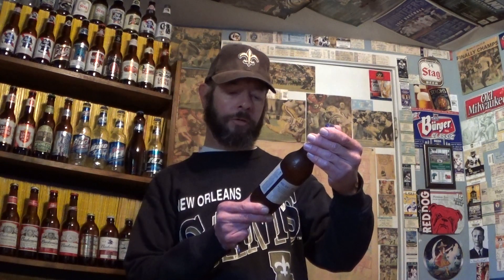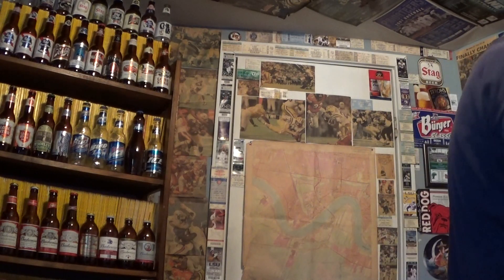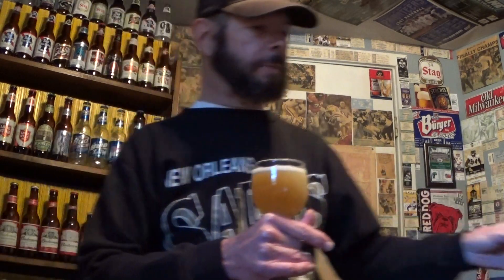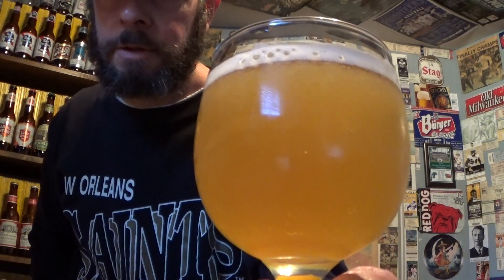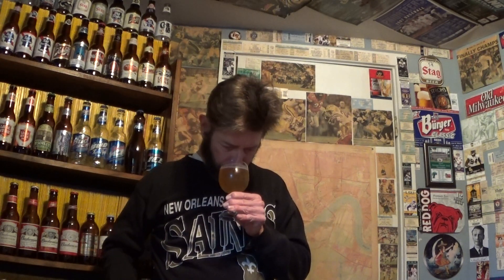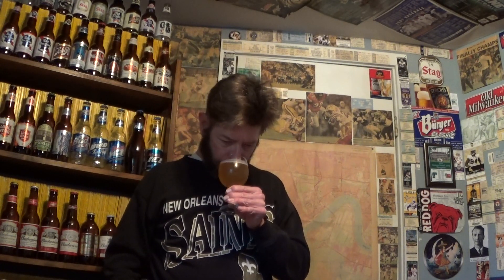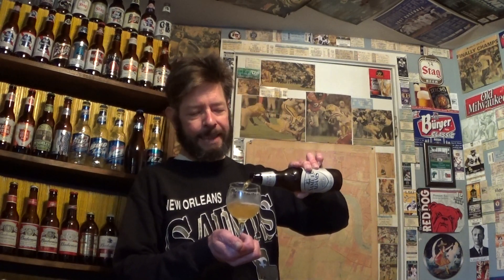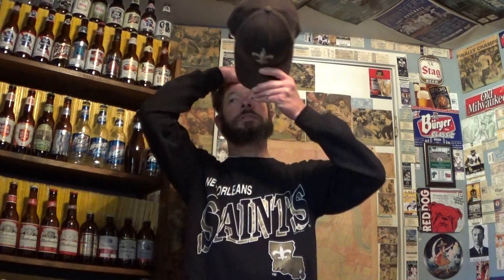Louisiana Beer Reviews: Samuel Adams Holiday White Ale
5.4% alcohol. 8 IBU. Certified Kosher. Introduced in 2020. Brewed in America by Boston Beer Company.

"The citrusy orange flavors balance the spicy cinnamon and earthy nutmeg, giving this beer a bold flavor with a crisp finish."